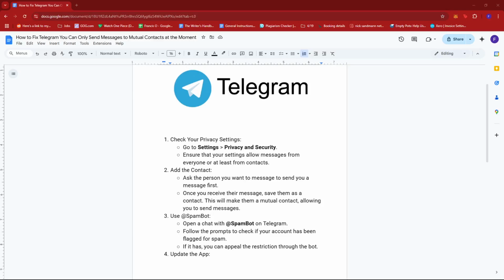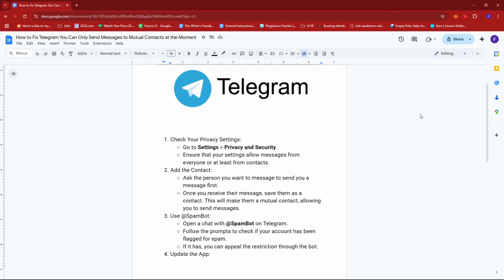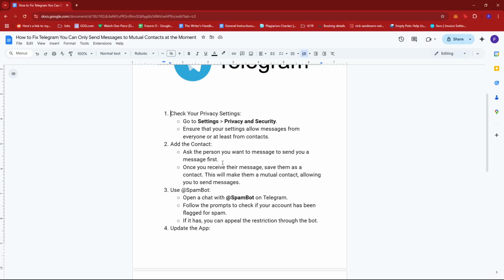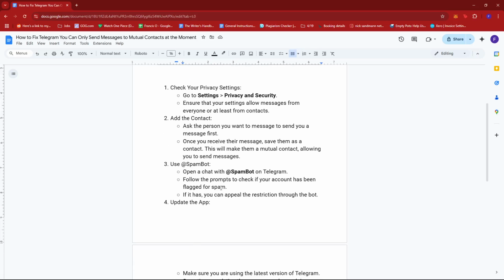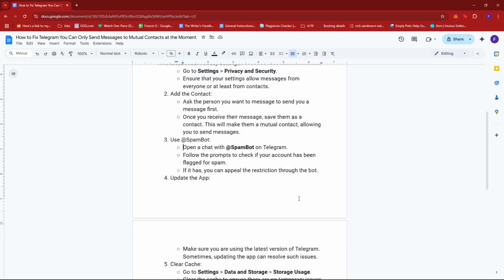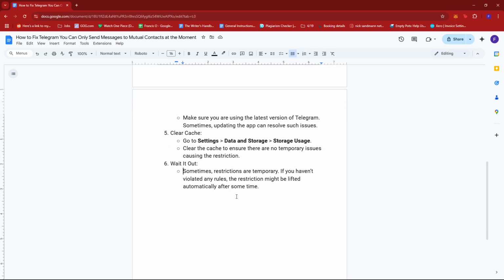How to Fix Telegram You Can Only Send Messages to Mutual Contacts at the Moment (Problem Solved)